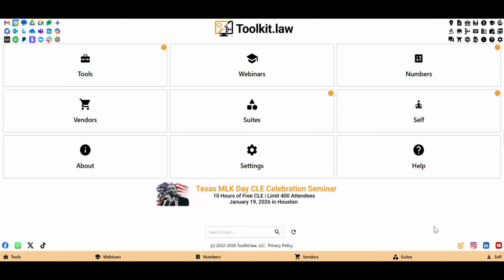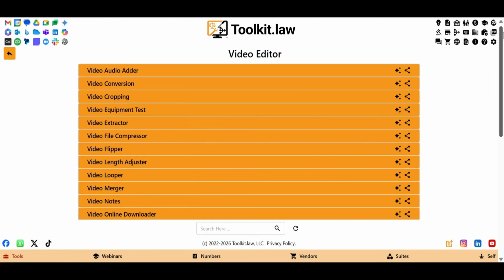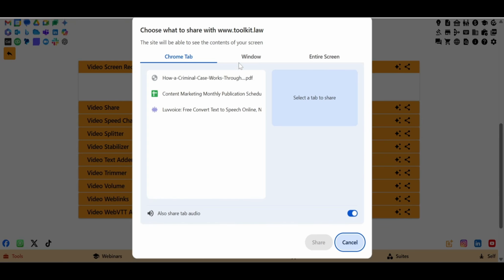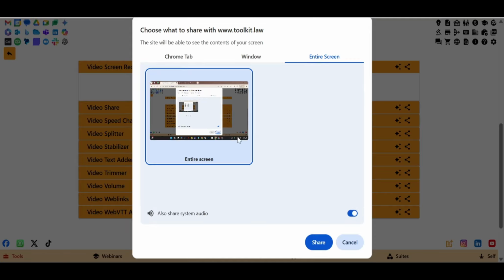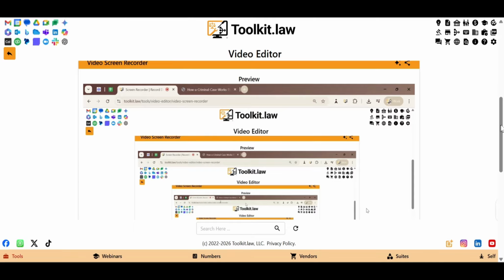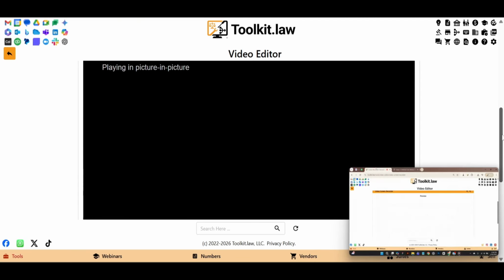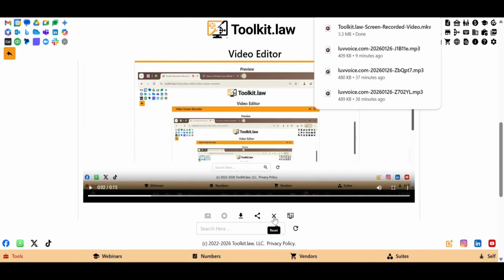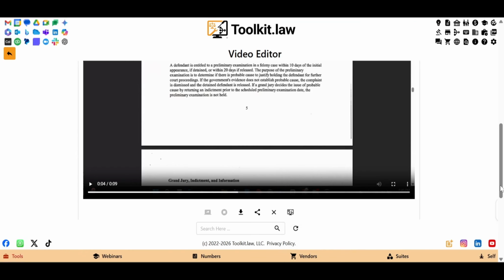How to Capture Courtroom-Ready Evidence Instantly Toolkit.law Video Screen Recorder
Critical moments don’t wait for software installs or IT support.
The Toolkit.law Video Screen Recorder captures courtroom-ready evidence instantly  directly from your browser.

Record Zoom depositions, virtual hearings, client communications, and online evidence with zero downloads, unlimited length, and professional export formats courts actually accept.

Built for legal workflows. Designed for certainty.